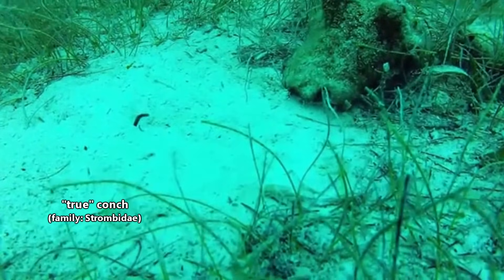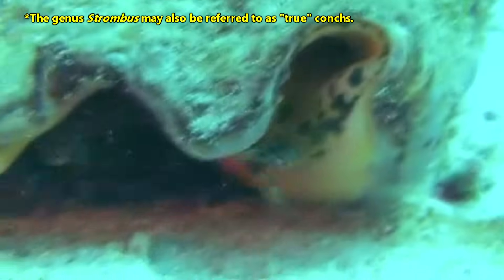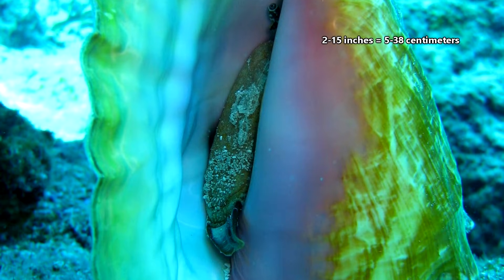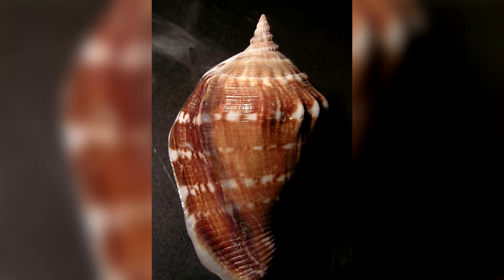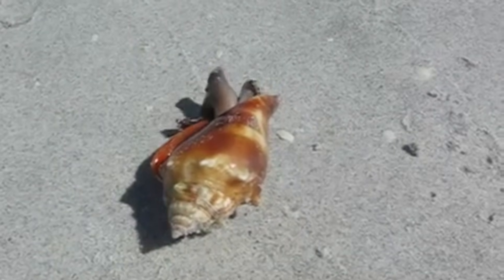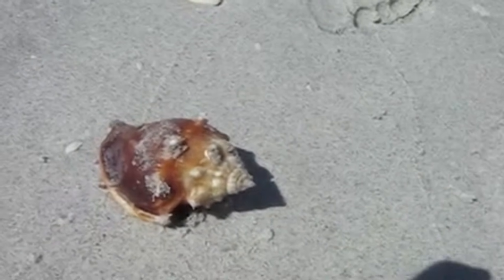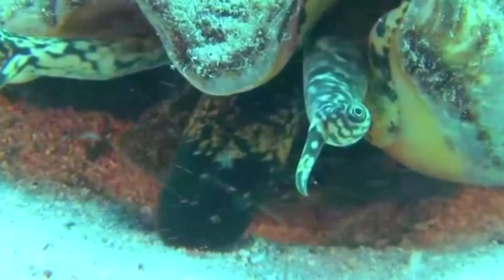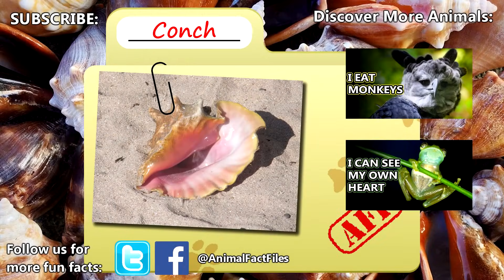Conch facts: snails with attitude | Animal Fact Files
Conchs (pronounced either "kahn-k" or "kahn-ch") are snails and need their shells in order to survive. They're able to cap themselves inside their shells using the lid-like structure called the 'operculum'. In "true" conchs, this may also be used for stabbing! True conchs are typically able to be identified by a notch in their shells though this isn't always apparent. Some species have smooth shells while others have spiked shells. These shells are used by humans for jewelry, anchors, and more!

Scientific Name: Family - Strombidae
Range: tropical to subtropical waters worldwide
Size: 2 to more than 15 inches (5-38cm) in shell length
Diet: algae, plankton, detritus
Lifespan: up to 25 years in larger species